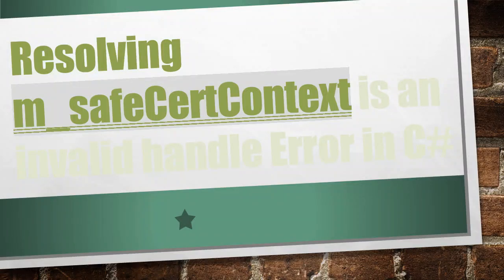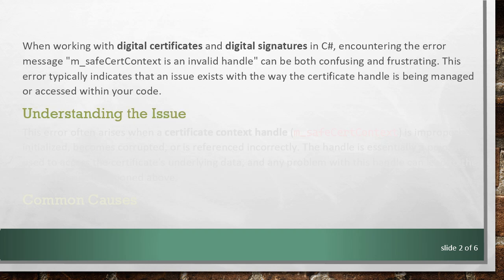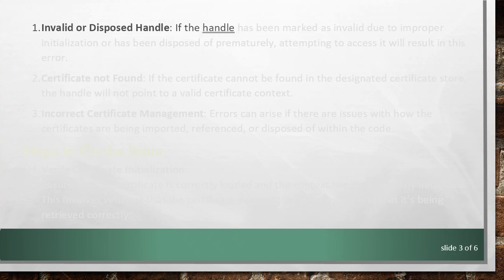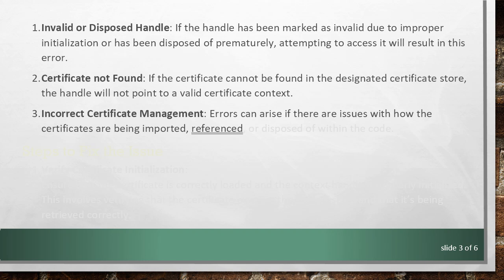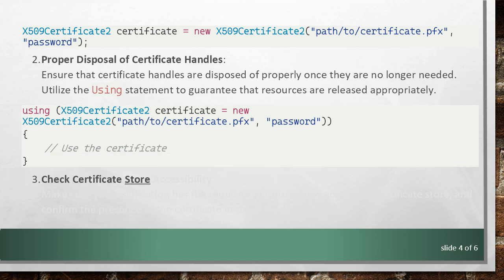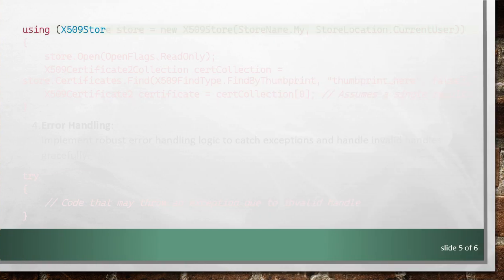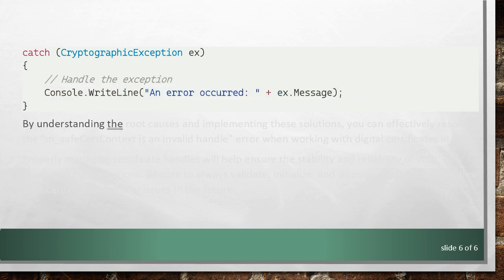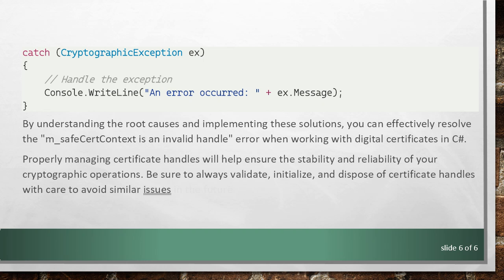Resolving m_safeCertContext is an invalid handle Error in C#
Discover how to tackle the "m_safeCertContext is an invalid handle" error when working with digital certificates in C#.
When working with digital certificates and digital signatures in C, encountering the error message "m_safeCertContext is an invalid handle" can be both confusing and frustrating. This error typically indicates that an issue exists with the way the certificate handle is being managed or accessed within your code.

Understanding the Issue

This error often arises when a certificate context handle (m_safeCertContext) is improperly initialized, becomes corrupted, or is referenced incorrectly. The handle is essentially a pointer used to access the certificate's underlying data, and any problem with this handle can lead to the error message mentioned above.

Common Causes

Invalid or Disposed Handle: If the handle has been marked as invalid due to improper initialization or has been disposed of prematurely, attempting to access it will result in this error.

Certificate not Found: If the certificate cannot be found in the designated certificate store, the handle will not point to a valid certificate context.

Incorrect Certificate Management: Errors can arise if there are issues with how the certificates are being imported, referenced, or disposed of within the code.

Steps to Fix the Issue

Verify Certificate Initialization:
Ensure that the certificate is correctly loaded and the context handle is properly initialized. This involves verifying that the certificate exists in the correct store and that it’s being retrieved correctly.

Proper Disposal of Certificate Handles:
Ensure that certificate handles are disposed of properly once they are no longer needed. Utilize the Using statement to guarantee that resources are released appropriately.

Check Certificate Store Accessibility:
Make sure your application has the requisite permissions to access the certificate store, and confirm the presence of the certificate in the designated store.

Error Handling:
Implement robust error handling logic to catch exceptions and handle invalid handles gracefully.

By understanding the root causes and implementing these solutions, you can effectively resolve the "m_safeCertContext is an invalid handle" error when working with digital certificates in C.

Properly managing certificate handles will help ensure the stability and reliability of your cryptographic operations. Be sure to always validate, initialize, and dispose of certificate handles with care to avoid similar issues in the future.